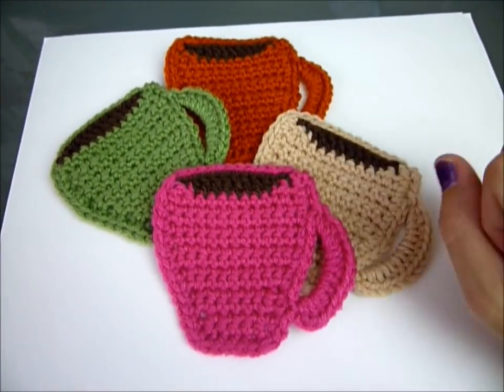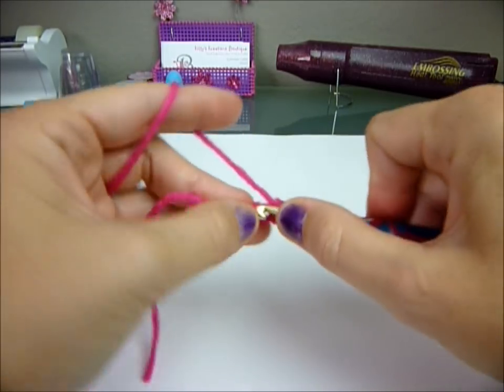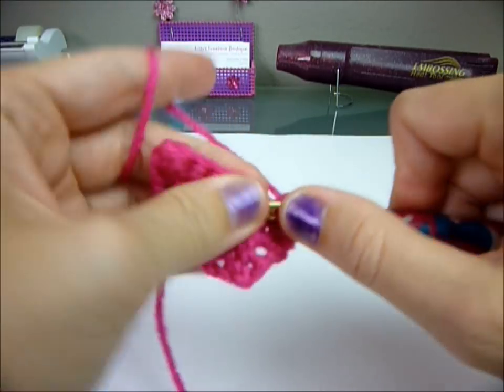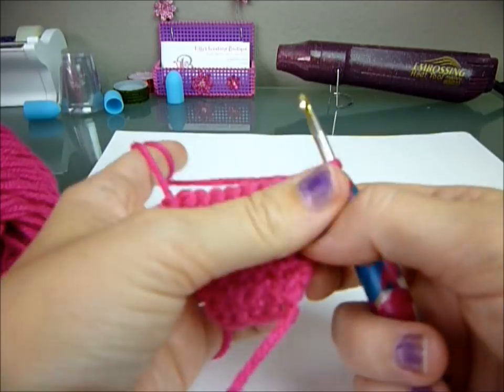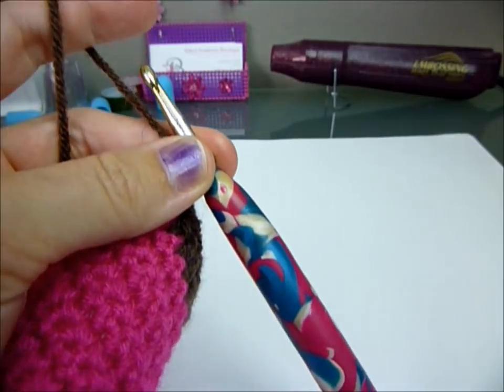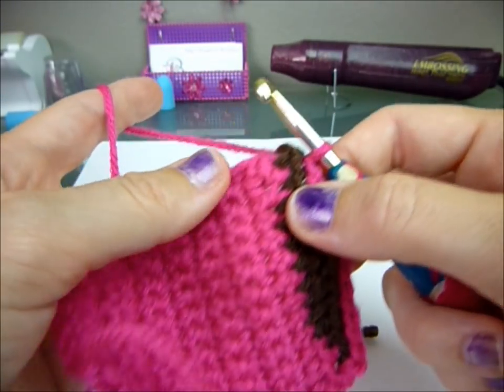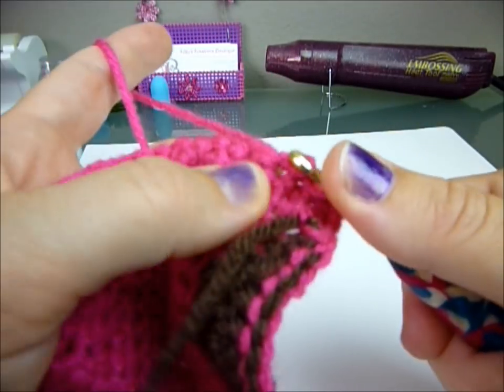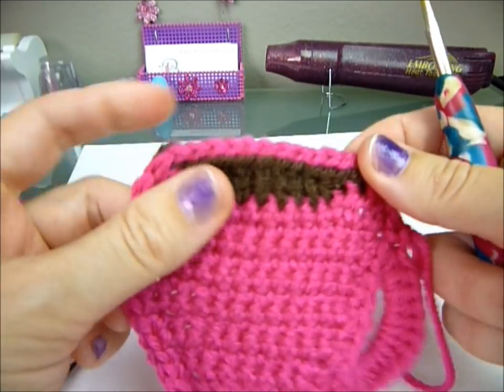Quick & Easy crocheted Mug Coasters | Video Tutorial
Kitty's Kreations Boutique
1131 Via Prado